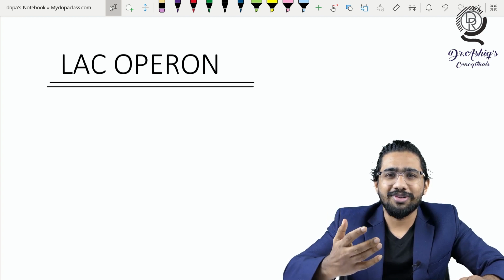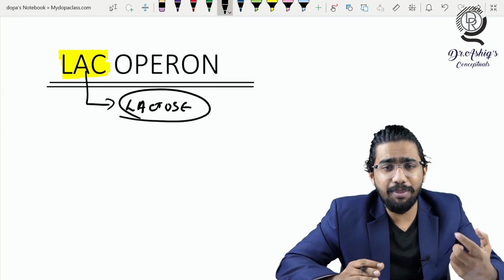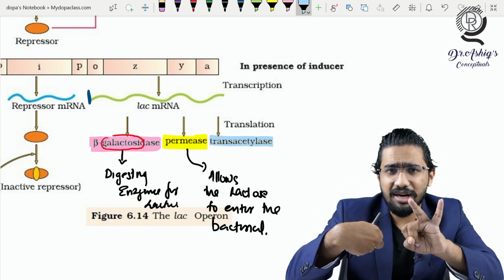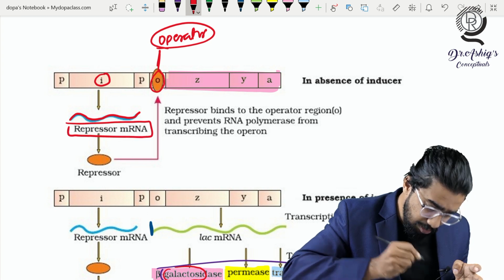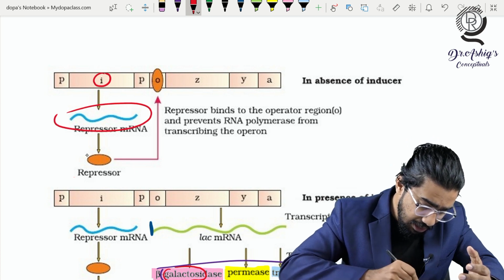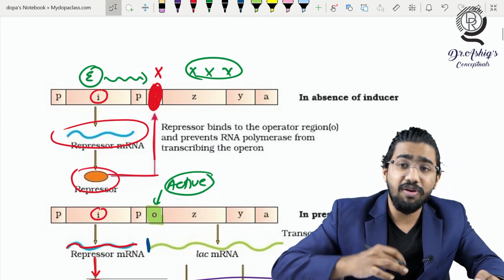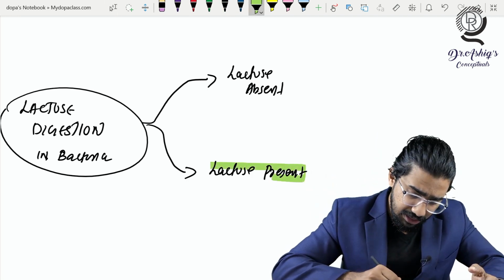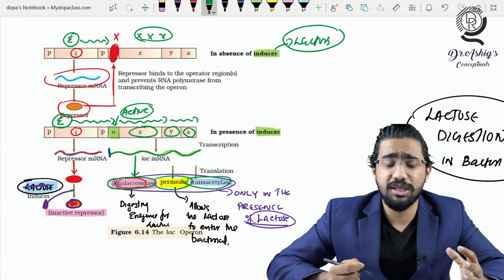NEET Lac Operon | Quick Revison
Lac operon is a comparatively easy but confusing to students. In this video I'm explaining the concept in a short and quick way. hope this will be useful in your preparation.

happy studying guys
with love
Dr. Ashiq